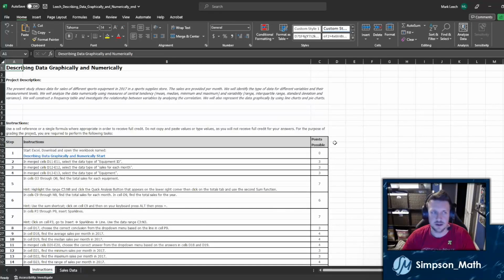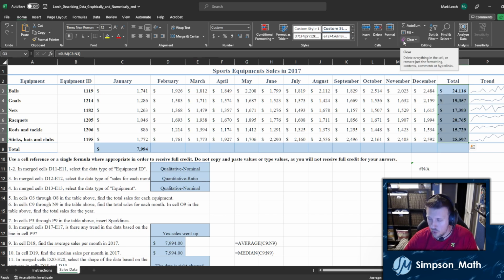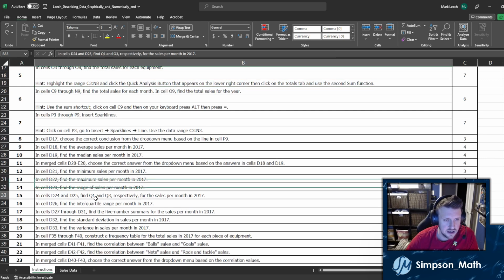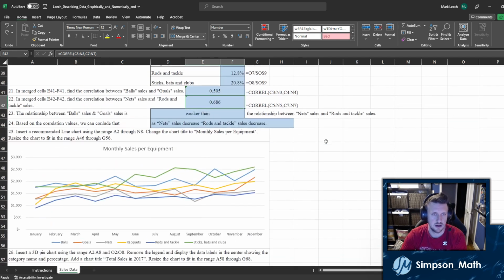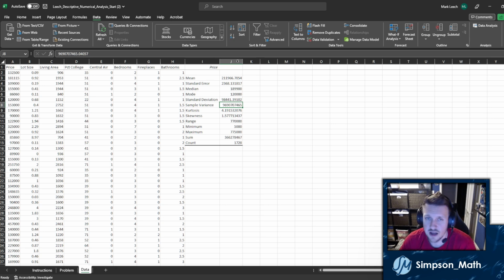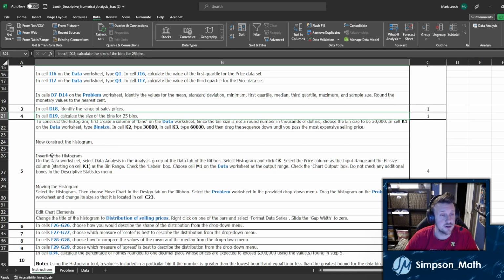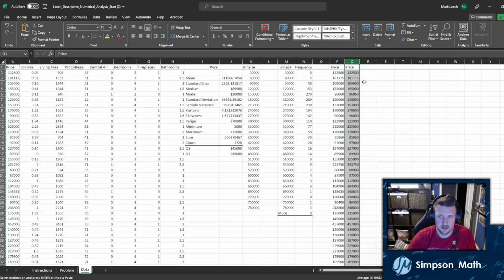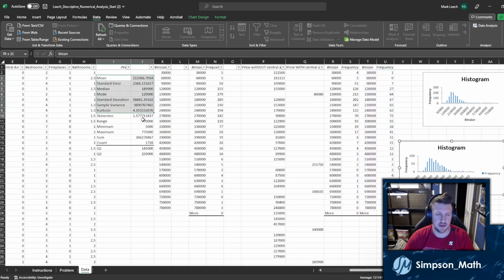Quantitative Analysis - MyLab Stat Excel Projects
I walk my Business Statistics (BUSI 2305) students through parts of two Excel Project hosted in Pearson's MyLab Stats. This Microsoft Excel assignment focuses on numerical / quantitative data.

In addition to the project I cover how to install and use the Data Analysis ToolPak Add-on.